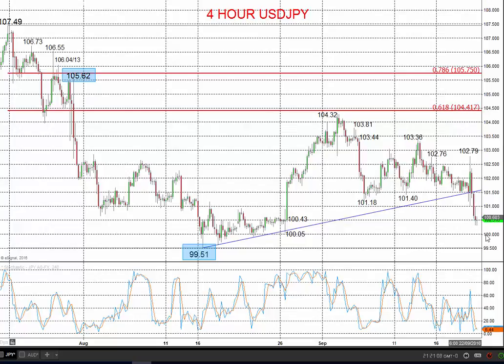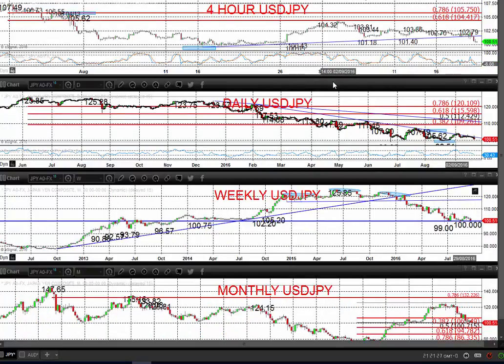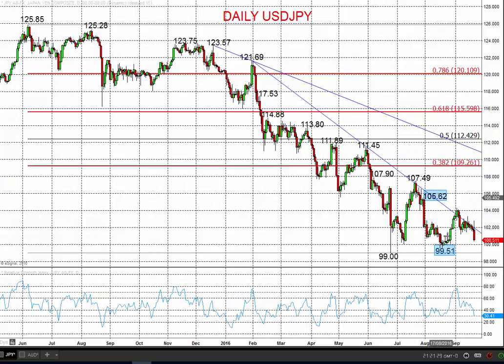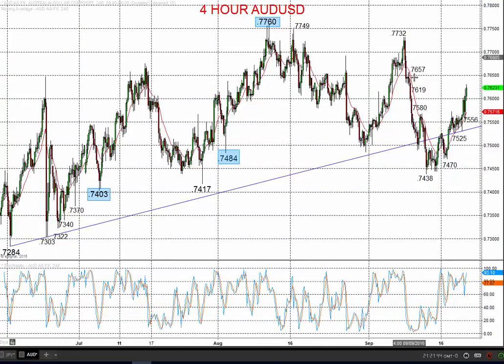USD weaker versus JPY and AUD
A USDJPY plunge after the Bank of Japan Meeting on Wednesday 21syt September, as extra measures were added, with longer term yields now targeted.